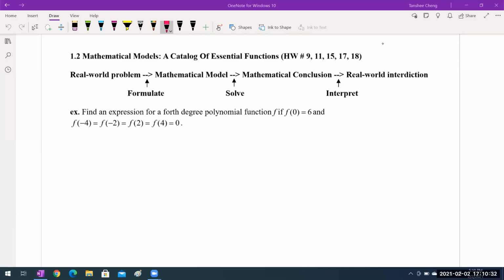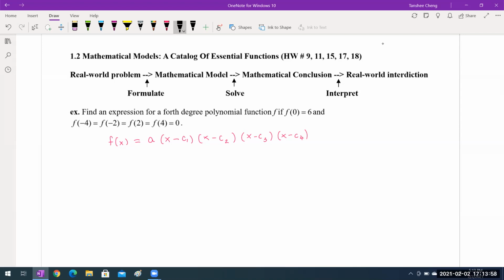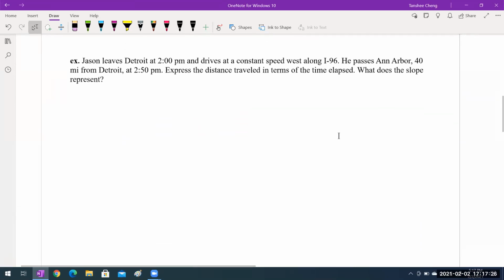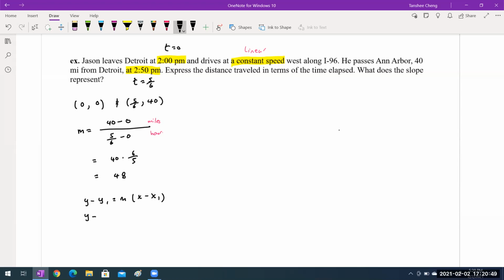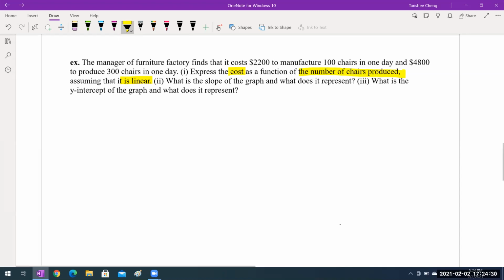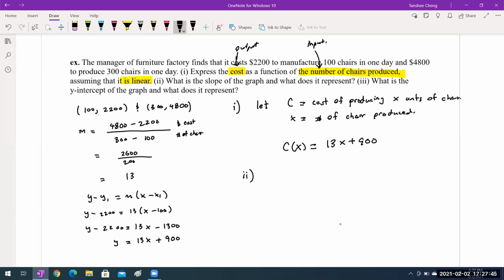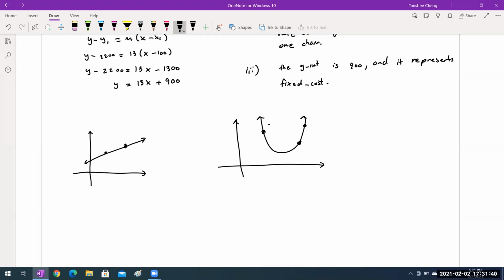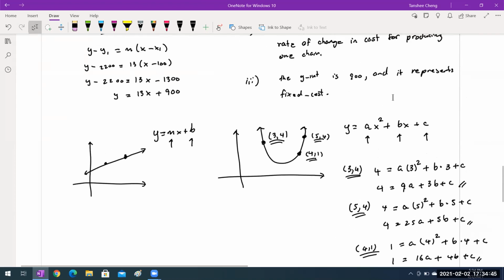Calculus I section 1 2